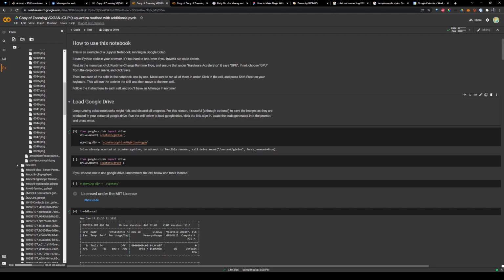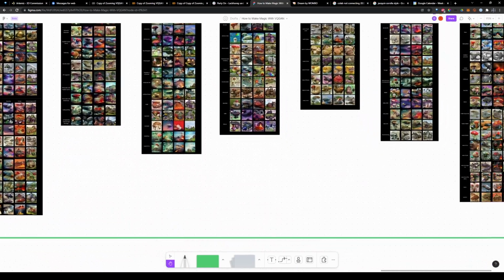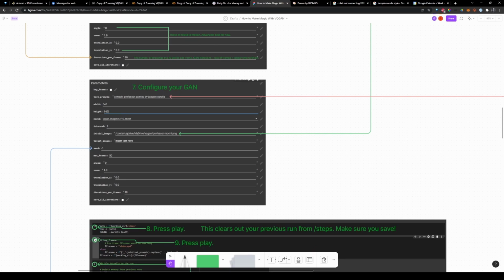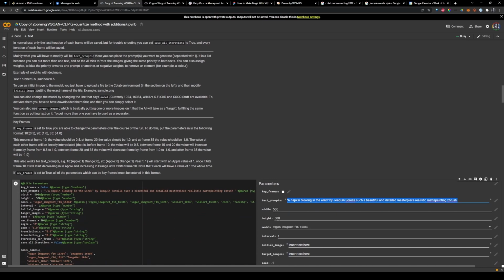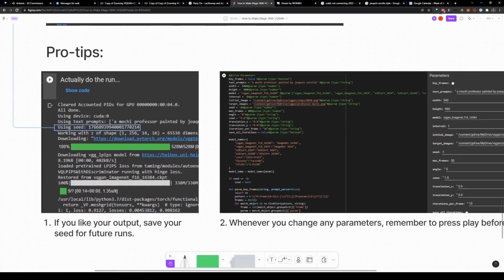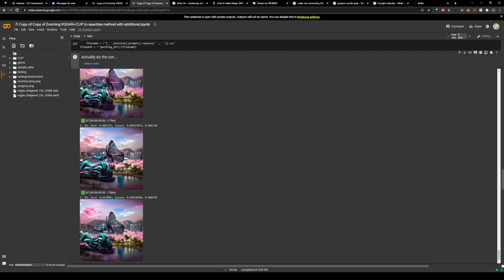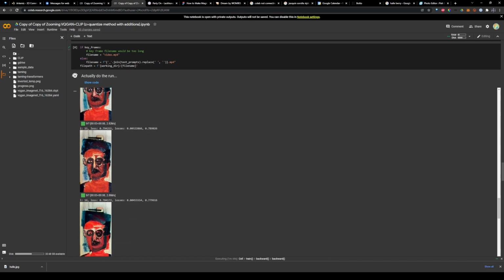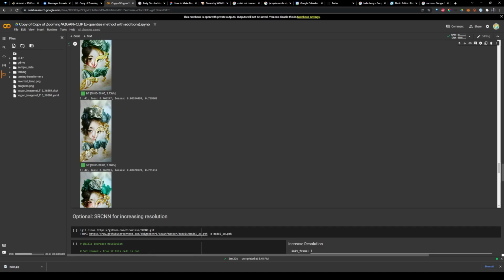Mochi! Magic 000 - Casting AI Spells Using VQGAN+CLIP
So you want to be an a.i. a.r.t.i.s.t, but you don’t know how to code. No worries - now you can paint in Colab with VQGAN as your paint brush. In this workshop, I will show you how to use VQGAN + CLIP, a popular AI combo that allows you to use plain language to conjure up new worlds.

Pre-requisites:
A Google account (we’ll be using Colab), ability to use CTRL + F to find and replace text, basic napkin math skills (for determining size and length of your renders)

0:00 Introduction
5:55 Using the Figma Notebook
12:50 How VQGAN Works
14:29 Developing Your Text Prompt
25:26 Creating the Output That You Want
27:21 VQGAN Generation Demo
52:05 VQGAN Apps and NFT Projects
1:00:00 Q+A and More Generating